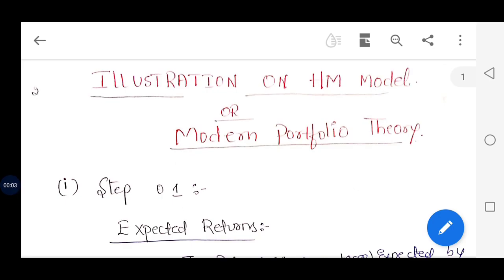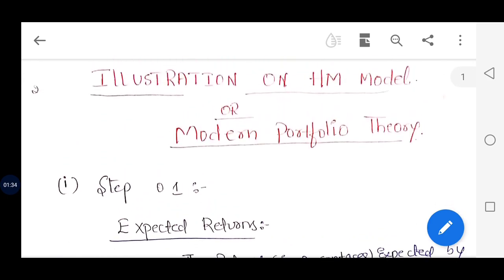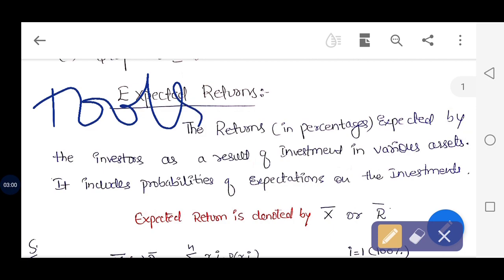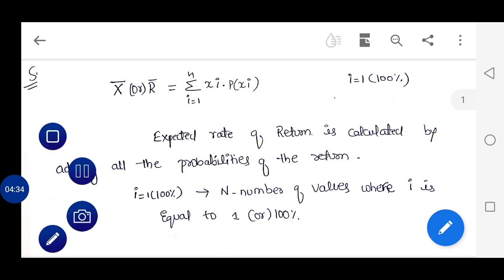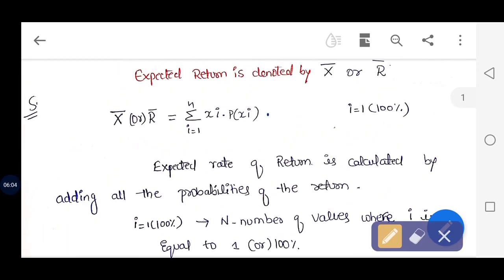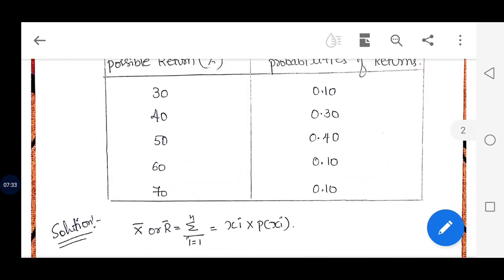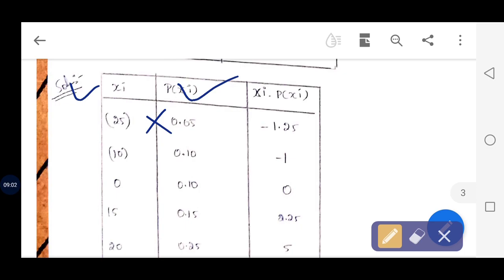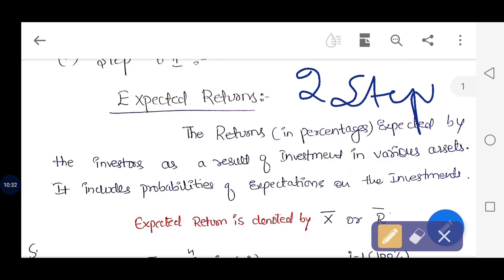Illustration on modern portfolio theory II how to calculate expected return II credit risk my models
Teaching under lock down